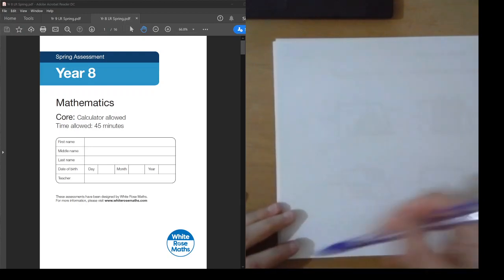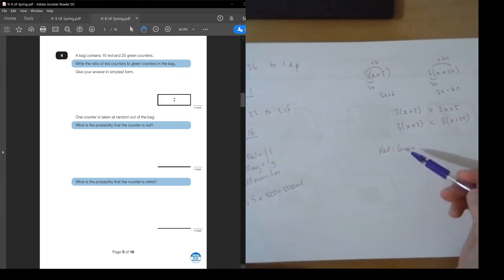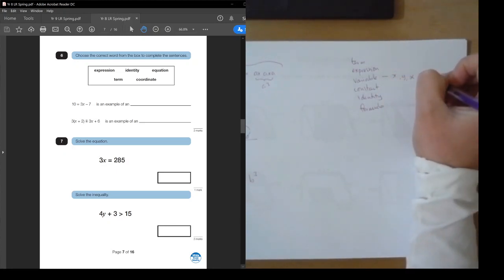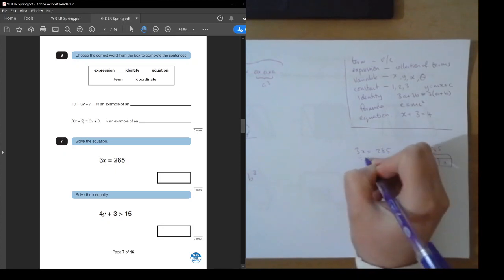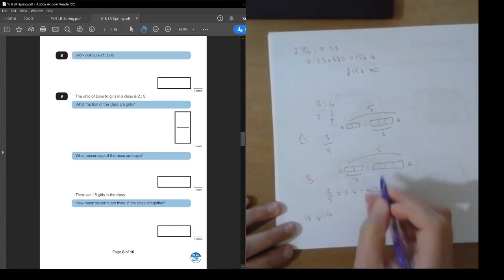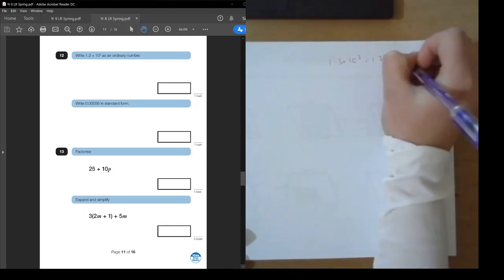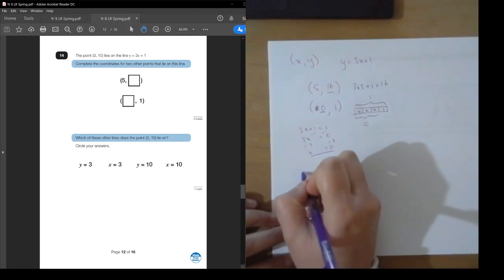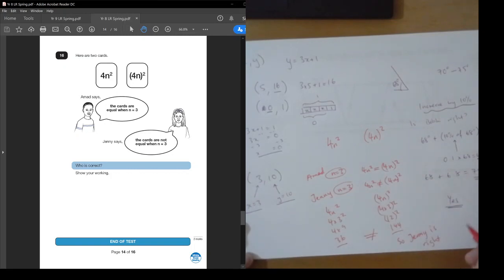Year 8 - Learning Review